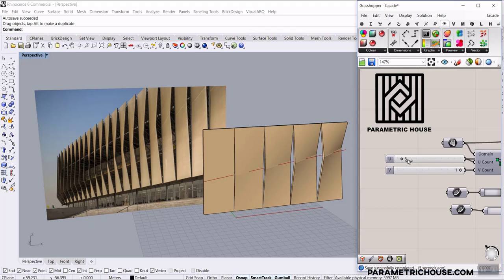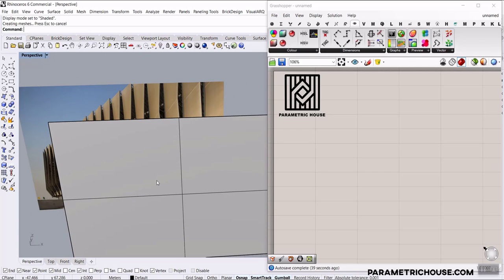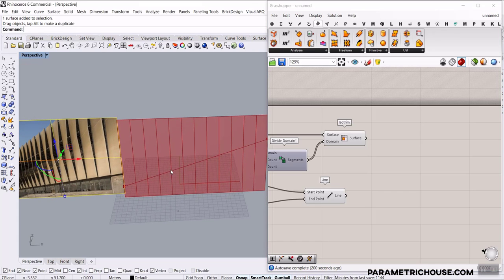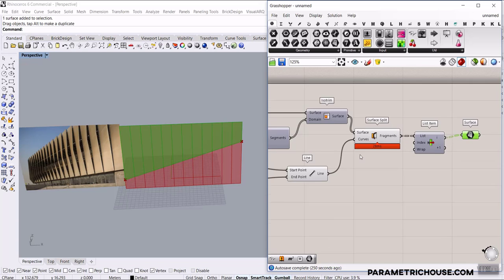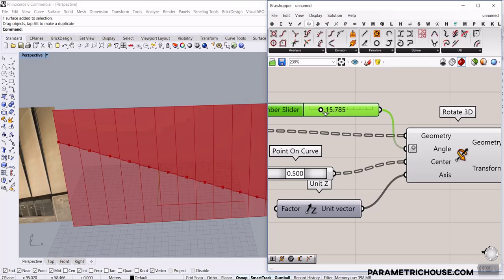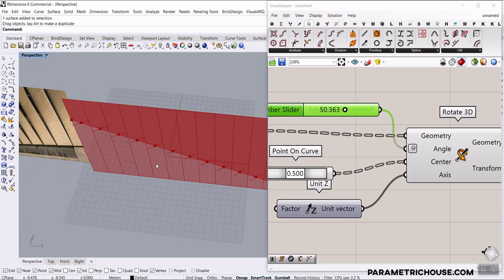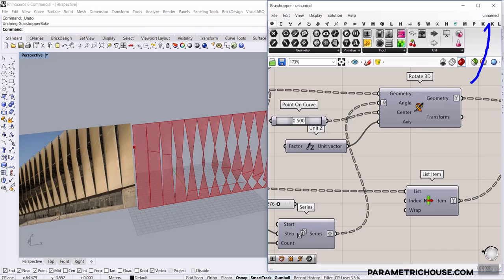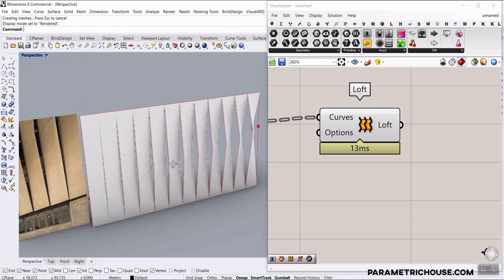Parametric Facade (Grasshopper Tutorial)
In this Grasshopper tutorial, we will model a parametric facade based on the twisting louvers of the Luanda sports Pavilion. First, we will model a straight surface and then we will divide it to vertical strips by using the Isotrim command and then we will use a line to define the openings.